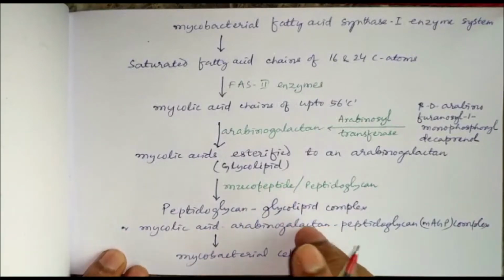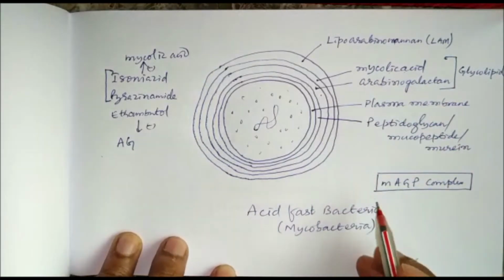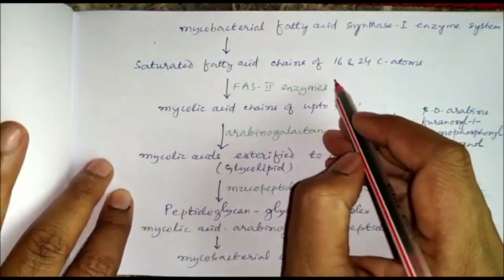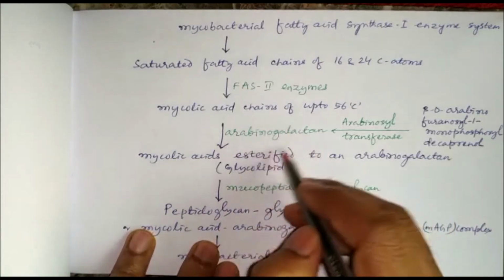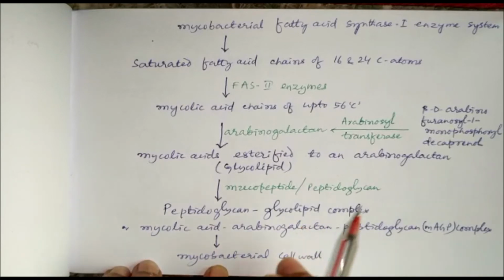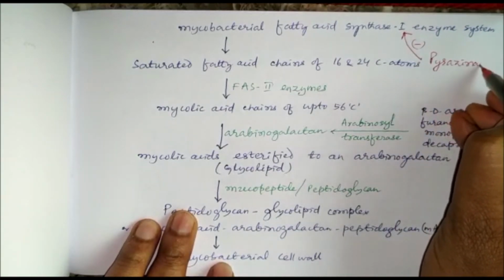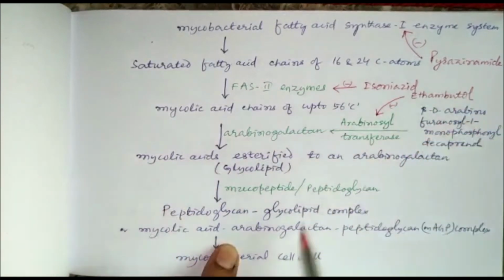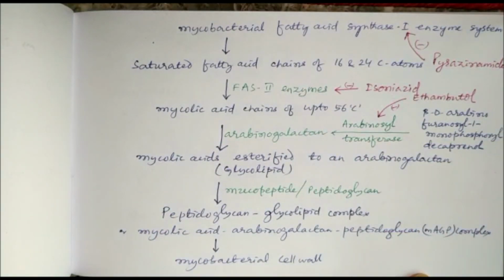Mycobacterial cell wall synthesis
The mycobacterial cell wall is a complex of mycolic acid, arabinogalactan, and peptidoglycan. Antitubercular drugs like Isoniazid, Pyrazinamide, and ethambutol act on the mycobacterial cell wall.